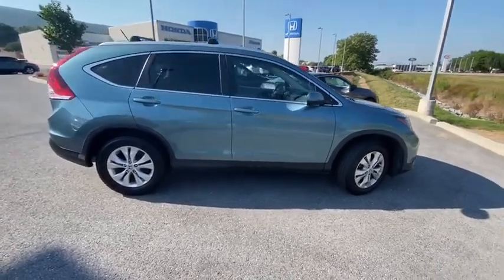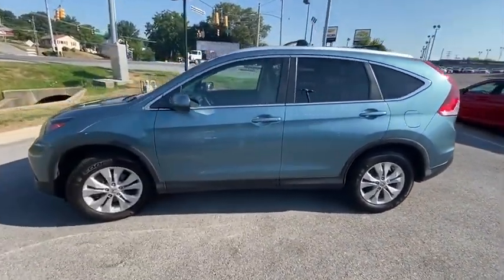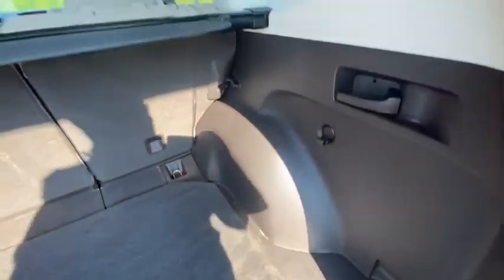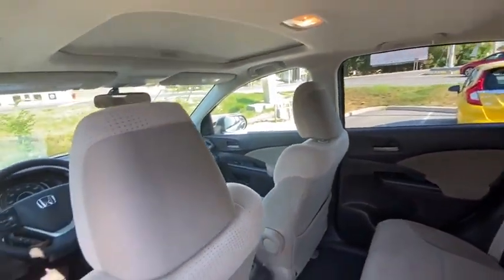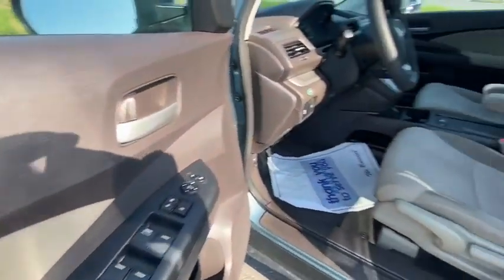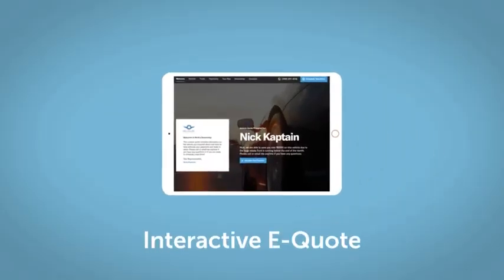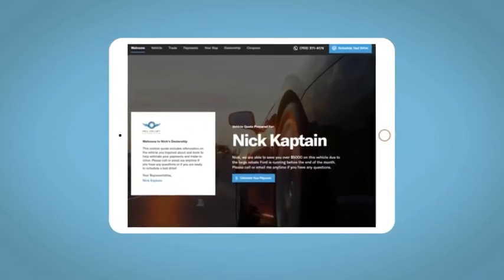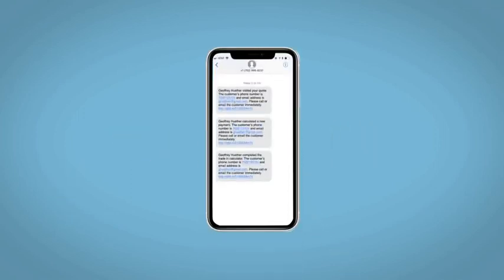2014 Honda CR-V Altoona, Bedford, Hollidaysburg, Tyrone, Huntingdon, PA UJ073699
Mountain Air Metallic Used 2014 Honda CR-V available in Altoona, Pennsylvania at Altoona Honda. Servicing the Bedford, Hollidaysburg, Tyrone, Huntingdon, PA area.

Altoona Honda
201 Valley View Blvd

CARFAX One-Owner. This New 2014 Mountain Air Metallic Honda CR-V EX AWD is well equipped and includes these features and benefits:brbrClean CARFAX. ONE OWNER, AS-IS No Warranty Pre-Auction Vehicle, AWD. 22/30 City/Highway MPGbrbrbrReviews:br * The 2014 Honda CR-V is as comfortable mushing through unplowed streets as it is circling the flea market ready to haul home some vintage antiques. Excellent fuel economy, a very reasonable price, and a near flawless repair record should seal the deal. Source: KBB.combr * Abundant passenger and cargo room; good fuel economy; user-friendly controls; ample standard tech features; strong crash test scores. Source: Edmundsbr * The 2014 Honda CR-V has a modern aerodynamic look, with sweeping lines, exciting body sculpting, and a dramatic profile. It has enough attitude and ability to get you around town and then tackle the open road and the great outdoors. The CR-V comes equipped with a 2.4-Liter i-VTEC 4-Cylinder engine with 185 Horsepower and a 5-Speed Automatic Transmission. It has a rigid unit-body structure, coupled with taut suspension tuning, which give it impressive handling characteristics. For ultimate 4-season security, the 2014 CR-V is available with Honda's Real Time All-Wheel Drive with Intelligent Control System that smoothes out initial acceleration and can transfer up to 100 percent of torque to the rear wheels if necessary. The CR-V is very fuel-efficient and can get up to an EPA estimated 31 MPG Highway when in two-wheel drive. Hit the green ECON button, and the vehicle makes adjustments to its systems so they can be more efficient. Then you get feedback as you drive from Eco Assist to let you know how efficient your driving is. Honda has placed bars around the speedometer, and the longer you keep them in the green, the farther you can go on a tank of gas. The 5-passenger CR-V remains modestly sized on the outside, but is extremely roomy inside, with a rear seat that accommodates adults and a proper-sized cargo area. Special attention is paid to driver comfort, with supportive front seats that flank an accommodating center console punctuated by two big cup holders. A large covered center stow bin houses USB and auxiliary inputs as well as a 12-volt power point. Finally, its large single-piece liftgate, coupled with a significantly lower lift-over height, eases loading and unloading chores. Check out the 2014 Honda CR-V Today! Source: The Manufacturer SummarybrbrbrWE MAKE IT EASY! Have a question or need more info? Let us know!